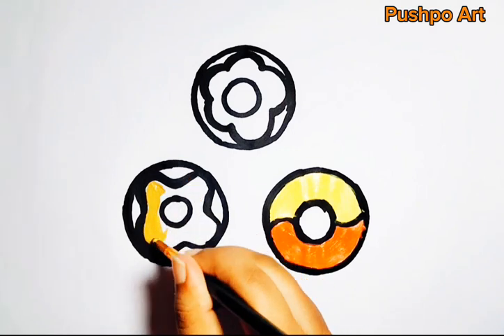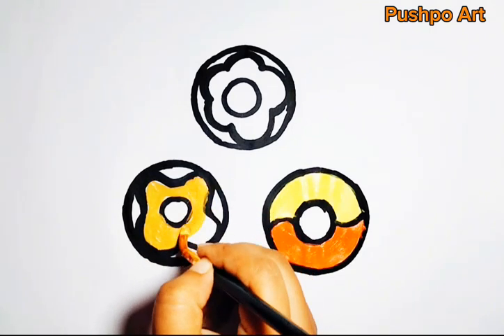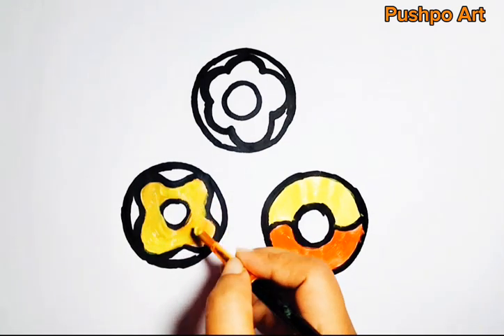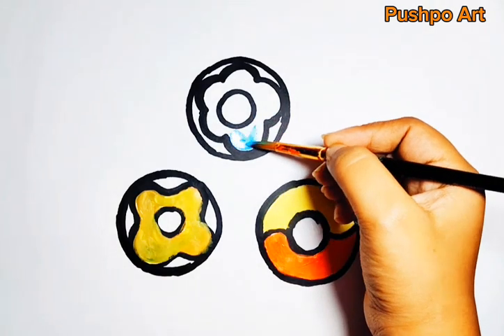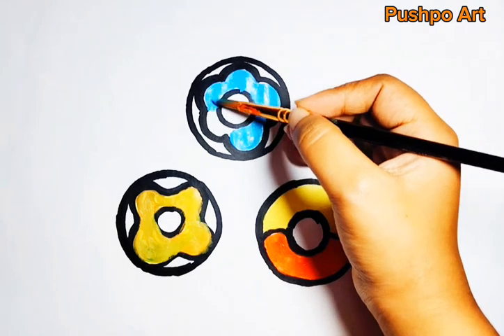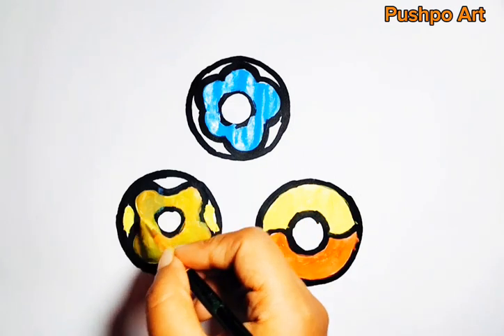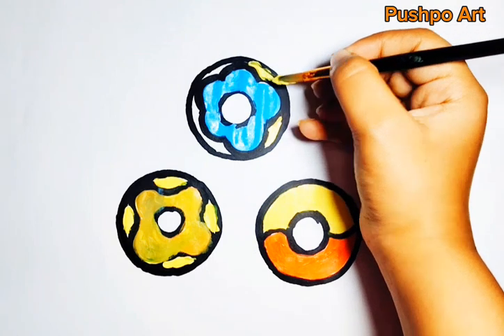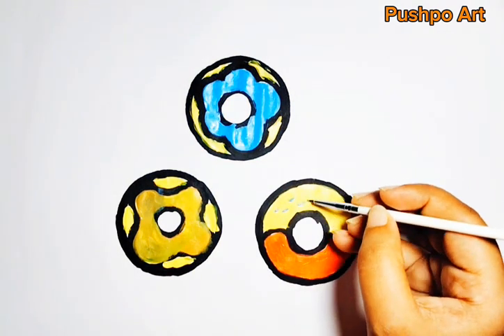Donuts item drawing for kids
How to draw donuts

This another video donuts three item.. I hope everyone like this video